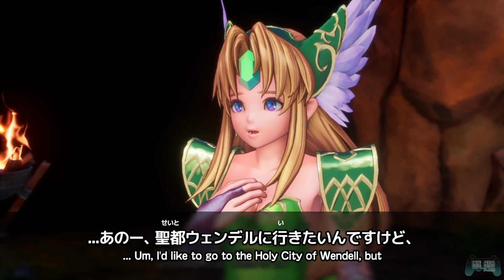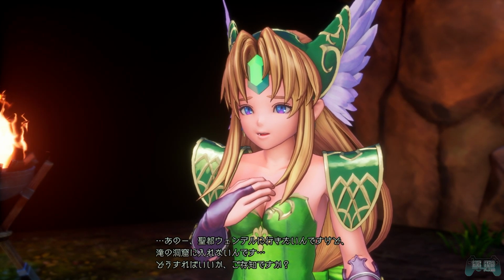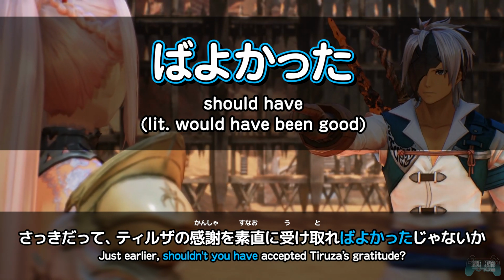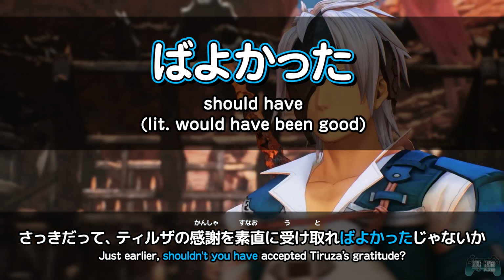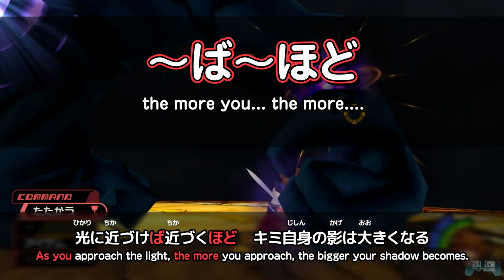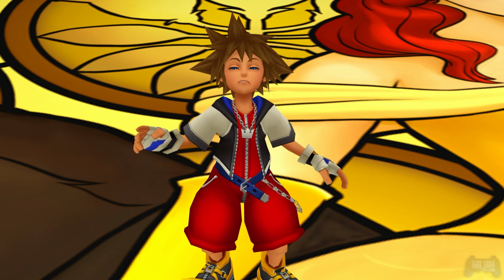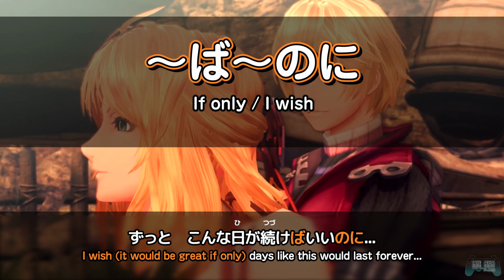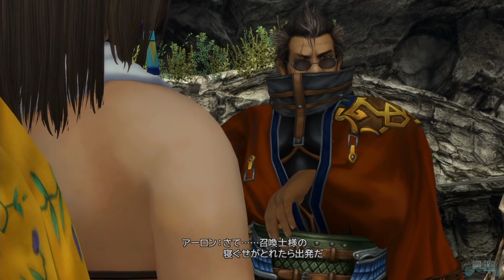LEARN JLPT N3 Grammar #2 「ばいい・ばよかった・～ば～ほど・～ば～のに」 (BA II BA YOKATTA BA HODO BA NONI)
After a long time searching for hundreds of game examples, we are finally back on track with the next episode of the JLPT N3 Grammar Textbook series where we go learn Japanese grammar with contextual examples and concise explanations.

In this video series, you will learn how these grammar points are used thanks to multiple different examples found in video games giving you the greatest contextual understanding of how each grammar point is used in Japanese.

Timestamps:
00:00 - Intro
00:38 - BA II （ばいい）
03:32 - BA YOKATTA (ばよかった）

05:46 - BA HODO （～ば～ほど）
08:57 - BA NONI (～ば～のに)
12:13 - Outro

◆ Executive Producers ◆
Scissors! 61!
JAY
VJ Hal
Elro1822
Vroomfondel
Stephen McCormack
TheLoneToken
Super Awesome
Nick T

◆ Elite Members ◆
Frodeul, Jason Dahl, Blake Henderson, Gregory Thomas, Erik Campuzano, FoodSam , Matthew Hayes, Anthony Quinlan, Paul , The Pum, Steven Jackson, Caleb stewart, Francesc Serra Figueroa, Azraiths Sherkhan, Mathew Chan, イーポク, Tezu, Phantomlinks